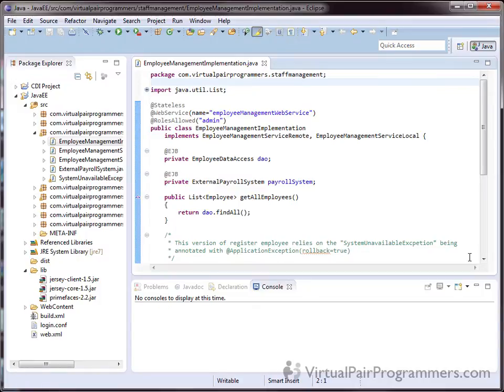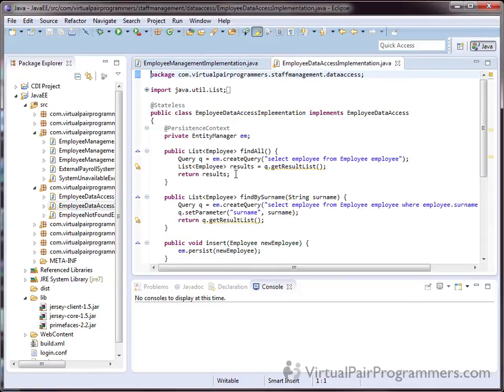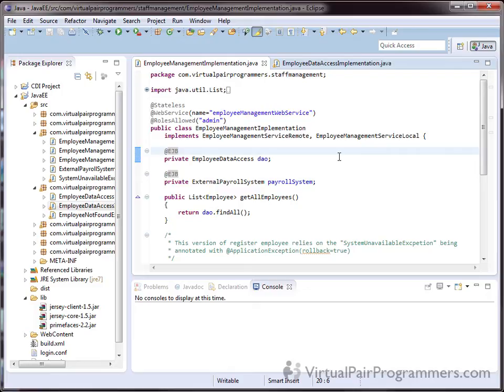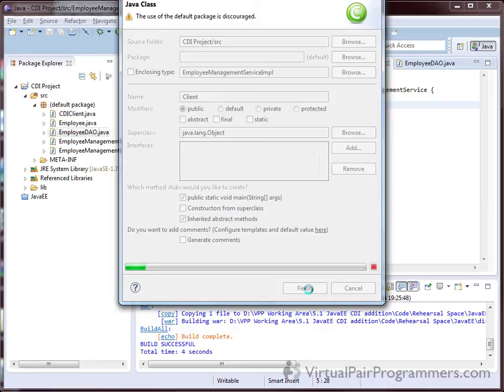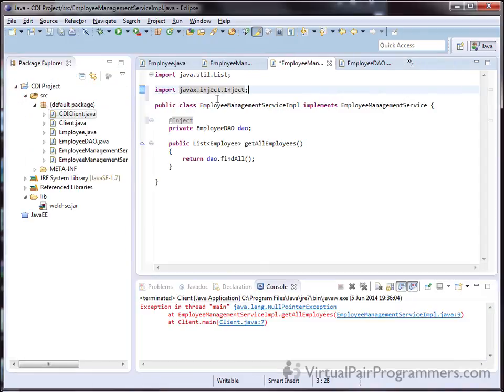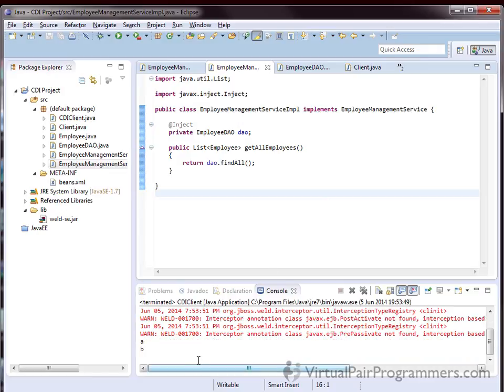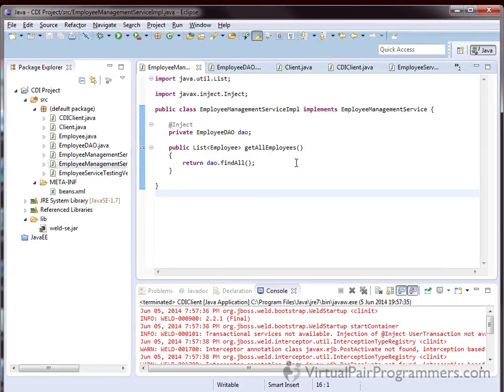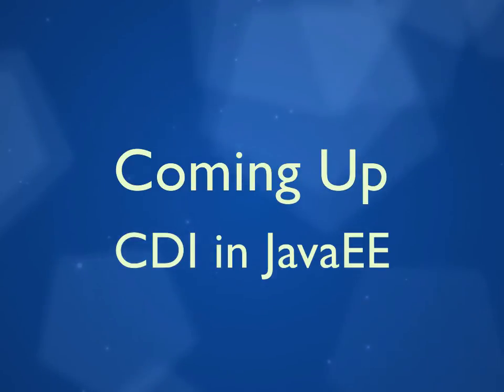CDI Part one - Context and Dependency Injection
The first of three parts covering CDI from our course

This part shows the basics, and how you can run CDI outside of an application server. In the next two parts (available if you buy the full course), we move on to show CDI and EJB, then how CDI integrates with JSF.